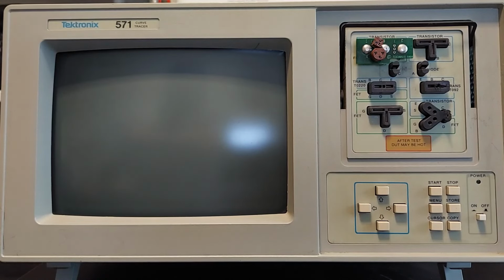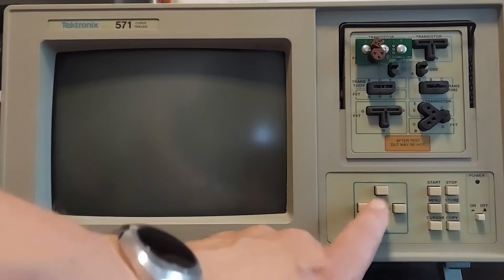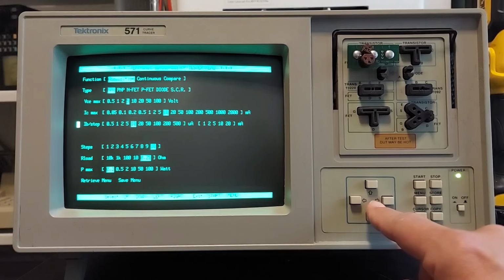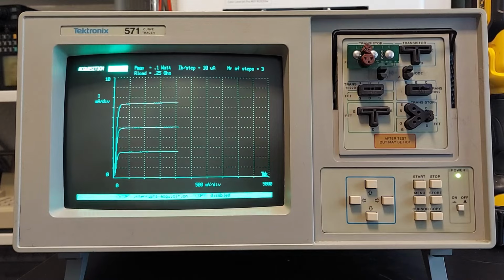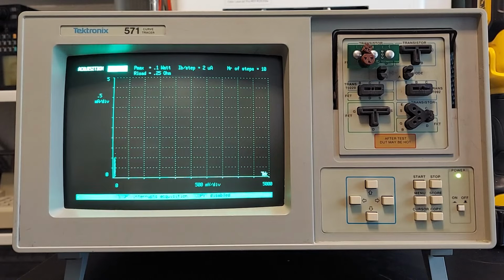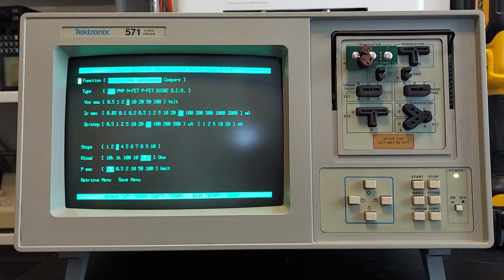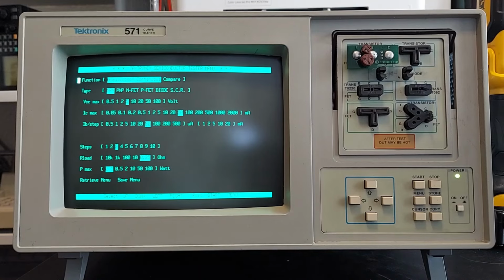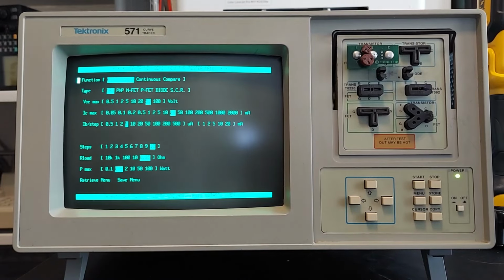Tektronix 571 Curve Tracer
In this video I go over the basic operation of the Tektronix 571 curve tracer.